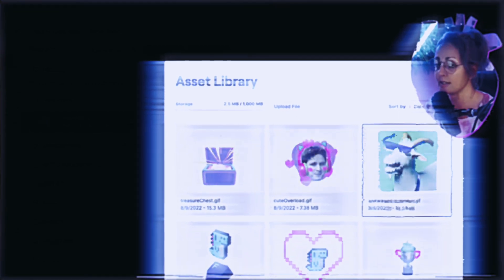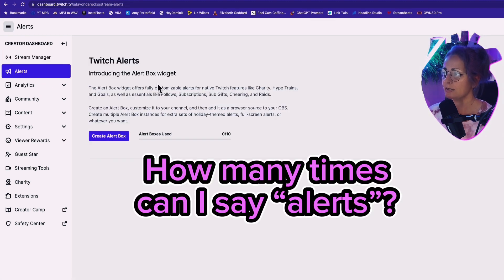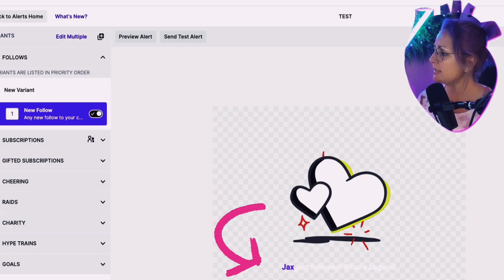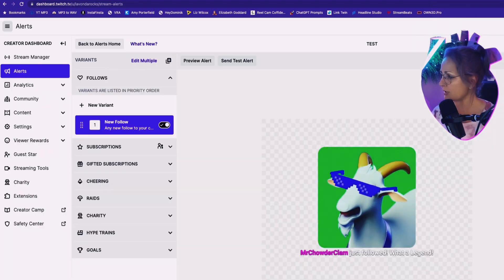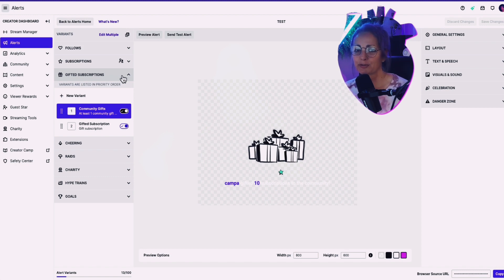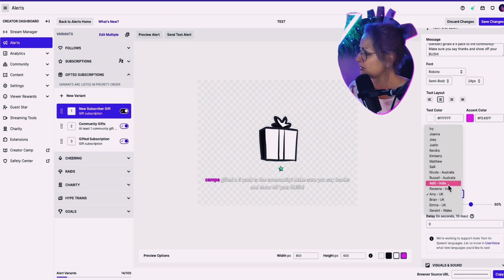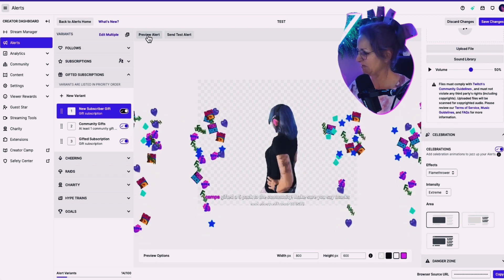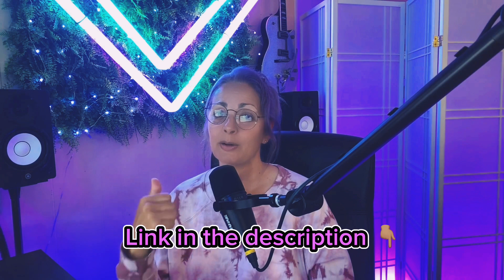The BEST Custom Alerts For Twitch: How To Use Twitch Alert Box Creator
In this video, I’ll show you how to enhance your Twitch stream with the best custom alerts in OBS! Learn how to use Twitch native  alerts to engage viewers and optimize your channel. Create personalized alerts with sounds and your own images and boost interactivity. I'll show you how to create the alert, add sound, and TTS.

💜 Link to The Ultimate Streamer Toolkit talked about in this video